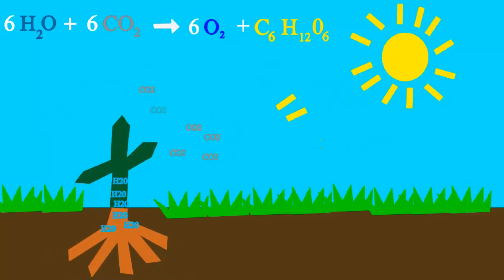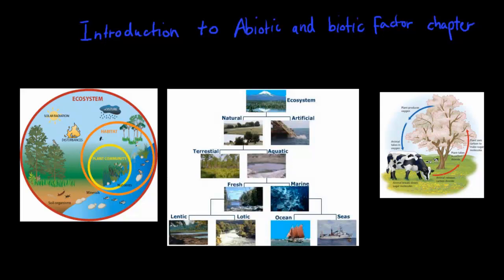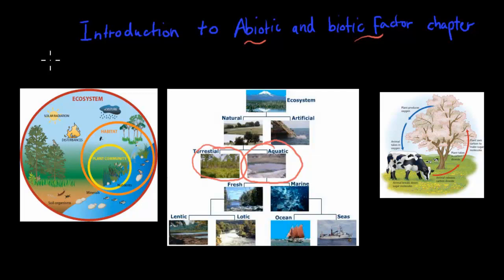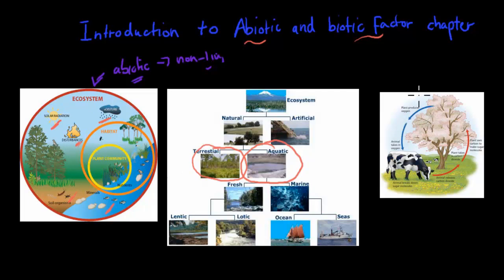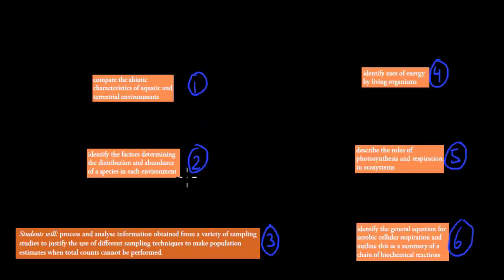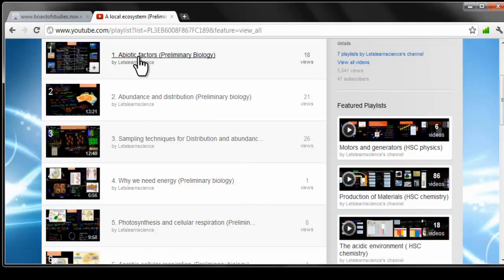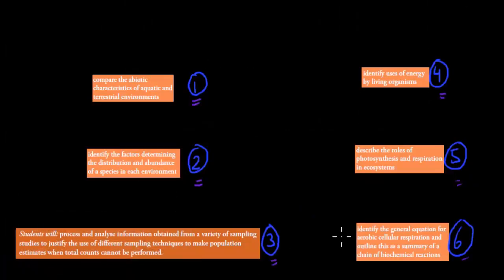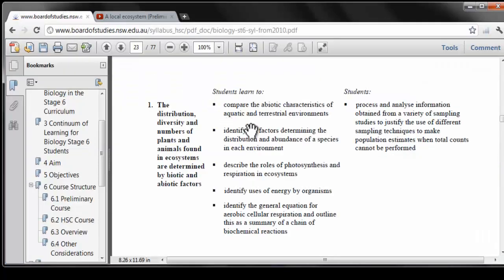Introduction to abiotic and biotic factor Chapter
Brief introduction to the abiotic and biotic factor chapter of the ecosystem module